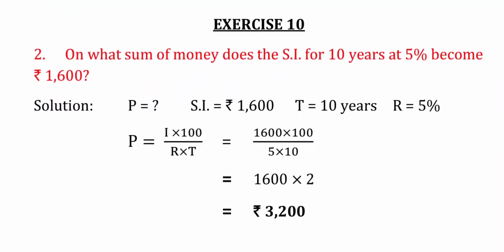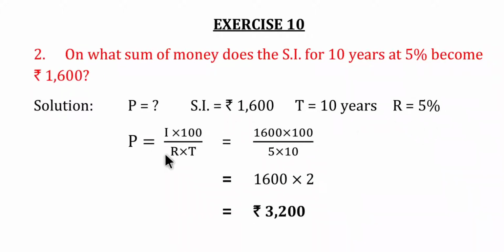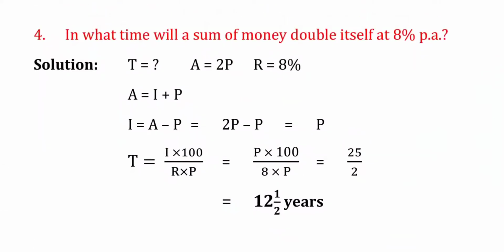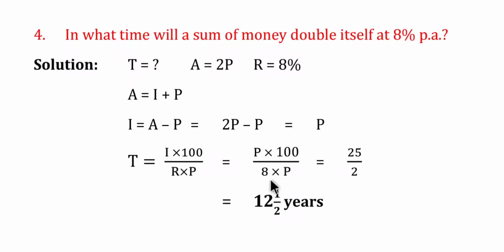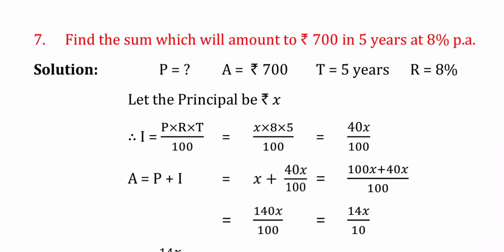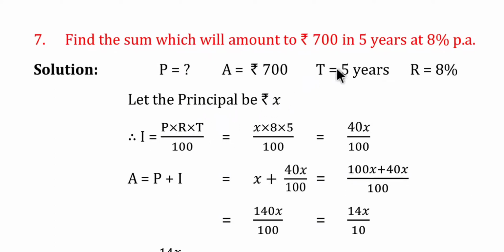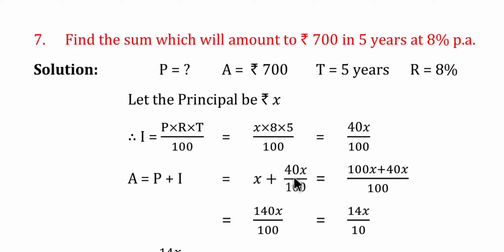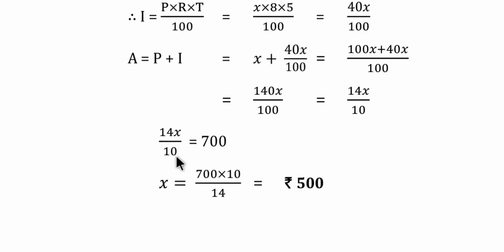Class 7 - Simple Interest - Exercise 10